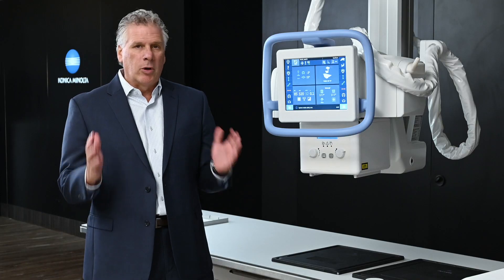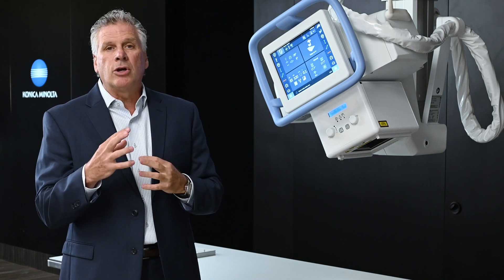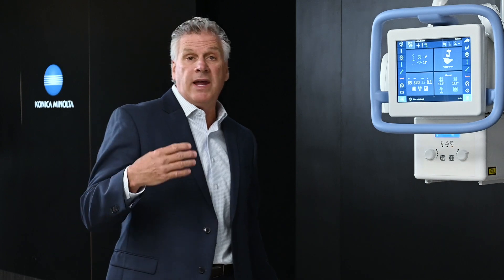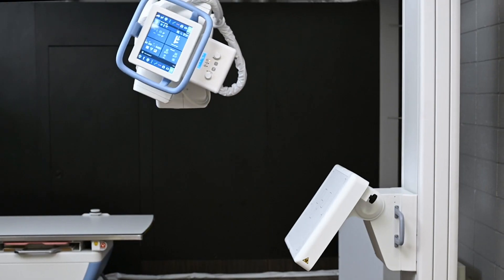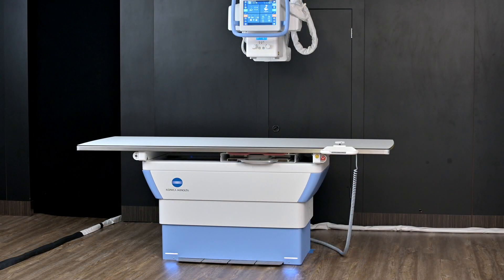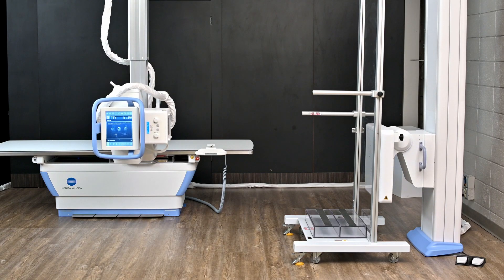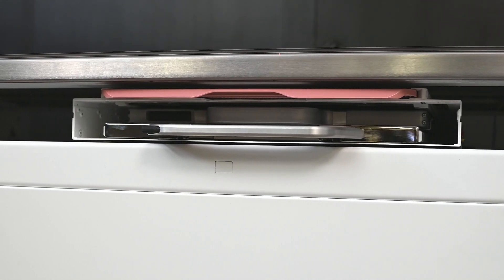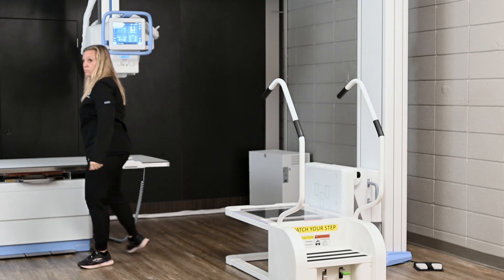KDR Flex Overview | X-Ray, Radiography Systems | Konica Minolta Healthcare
Introducing the KDR Flex, the future of digital radiography! This innovative system by Konica Minolta Healthcare Americas adapts to your needs, transforming from manual to automated with an intuitive user interface.

KDRFlex delivers

-Unmatched Flexibility: Convert between manual, semi-automated, and fully automated modes for optimal workflow.
-Superior Image Quality: Integrated AeroDR® technology and a high-frequency generator ensure exceptional detail.
-Effortless Operation: Tube-mounted controls and image preview minimize operator movement.
-Dynamic Digital Radiography (DDR) Ready: Enhance diagnostics with optional DDR for visualizing anatomical motion.

Boost efficiency, improve ergonomics, and make confident diagnoses with the KDR Flex.